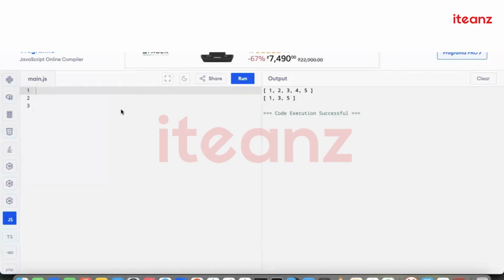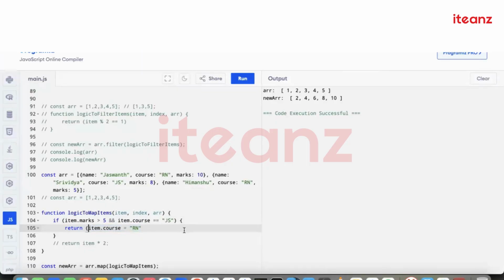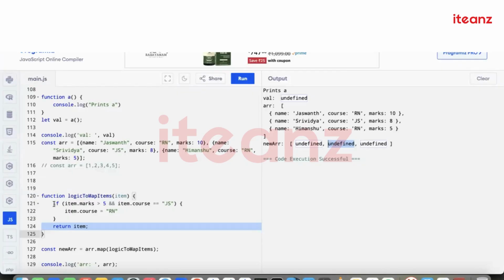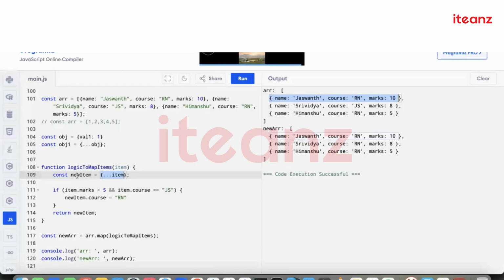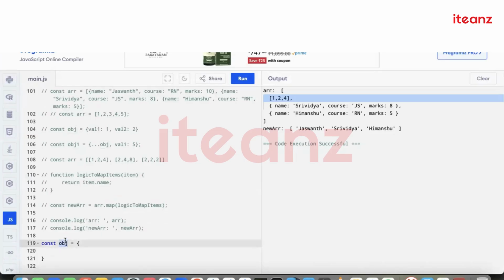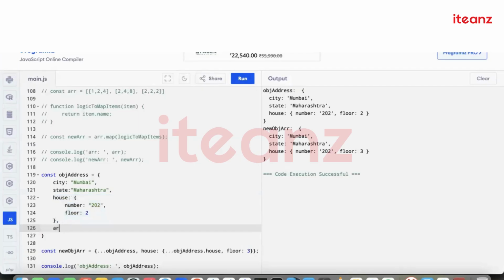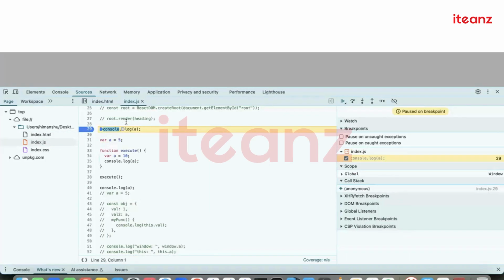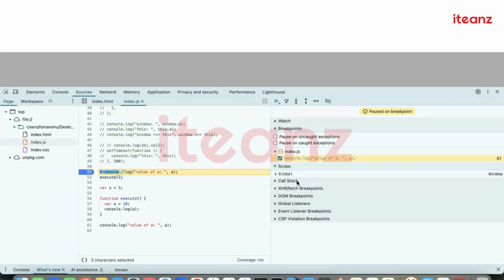React Native & Redux Training - Tutorial - Introduction Online Demo Session-2 - Iteanz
► The leading React Native & Redux online training company offering highly hands-on live training sessions globally.

Iteanz’s React Native & Redux course covers the essential concepts and tools you need to build powerful, cross-platform mobile applications. Starting with React Native Fundamentals, we introduce components, JSX, props, state management, styling, navigation, and handling user input. You’ll gain hands-on experience using Flexbox layouts, ScrollView, FlatList, and custom components.

Next, we explore Redux Concepts, including actions, reducers, the store, middleware, and the Redux DevTools. You'll learn to manage complex application state across multiple components efficiently and predictably.

We then dive into React Navigation, covering stack, tab, and drawer navigators, deep linking, and navigation guards. In the Networking and APIs section, you’ll learn how to fetch and handle remote data using Axios and the Fetch API, with proper error handling and loading states.

State Management with Redux Toolkit and Async Middleware like Redux Thunk and Redux Saga are also thoroughly explained to help you streamline asynchronous operations in larger apps.

In the Advanced Concepts section, you’ll explore context API, performance optimization, testing with Jest and React Native Testing Library, TypeScript integration, code splitting, and lazy loading.

We also include real-world project development, showcasing how to structure large React Native apps, manage reusable components, and integrate with Firebase, REST APIs, SQLite, and other mobile-specific tools.

Deployment & Debugging are covered in detail—learn how to test your app on Android and iOS, use debugging tools like Flipper and Reactotron, and publish apps to the Play Store and App Store.

This course is packed with hands-on projects, real-world use cases, and expert guidance to help you become a confident mobile app developer.

Ready to master React Native & Redux and build production-ready mobile apps?